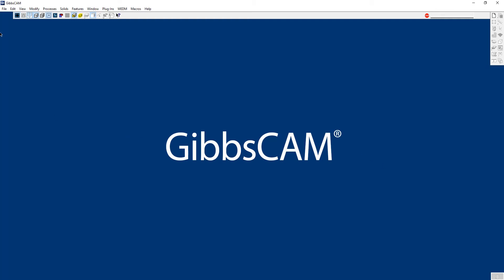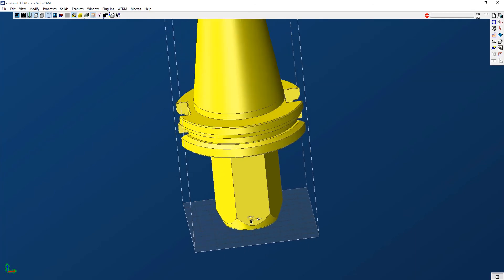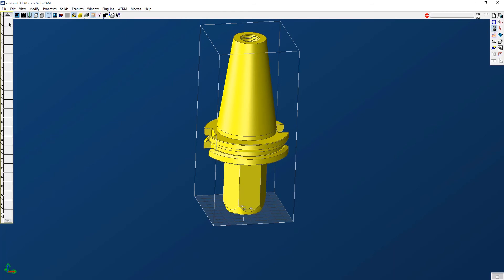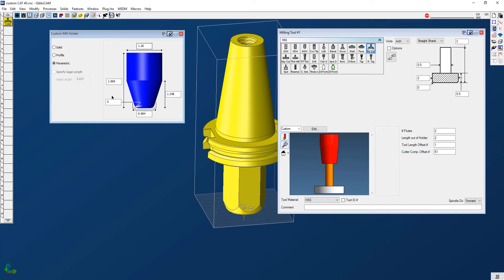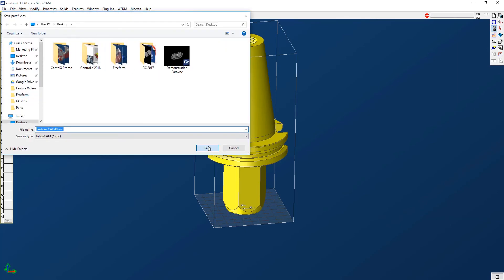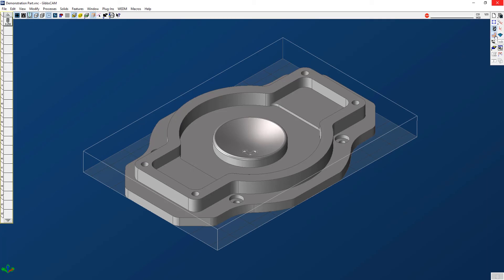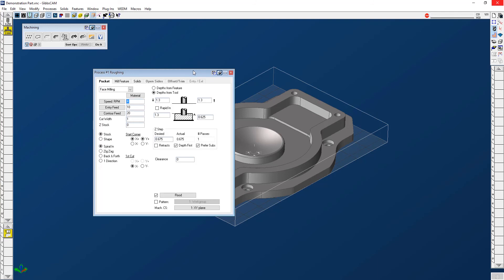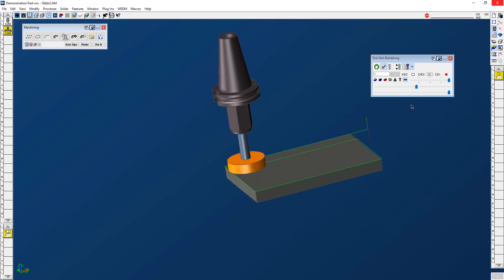Custom Mill Toolholder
In this Journeyman Video we will show you how to save a custom milling tool holder